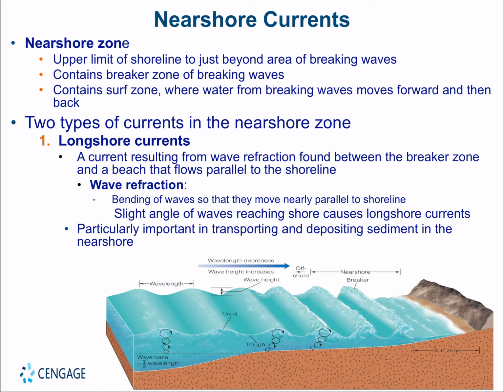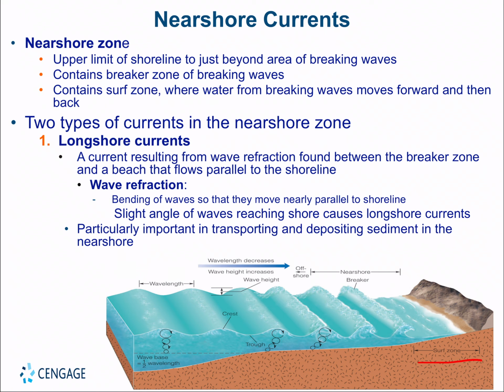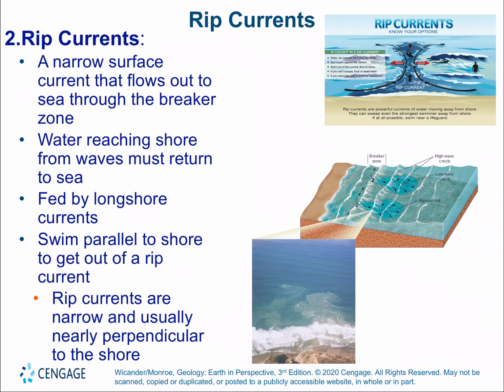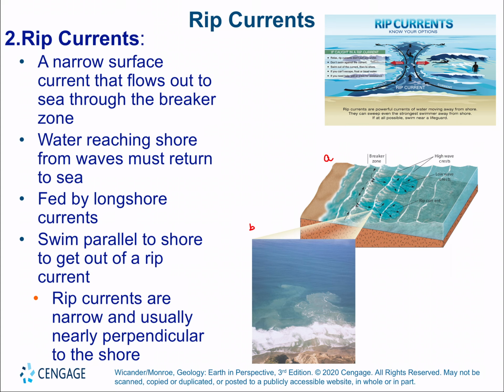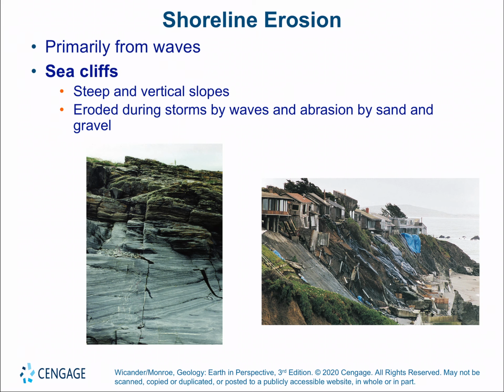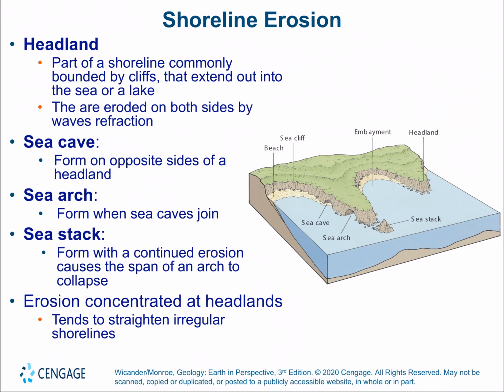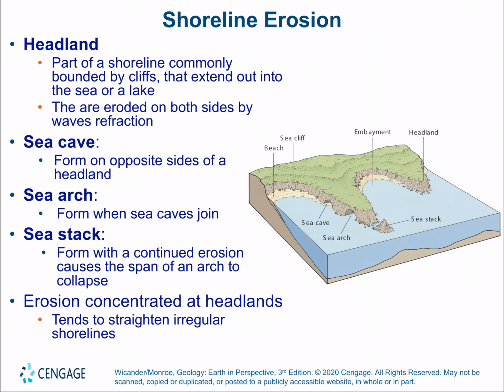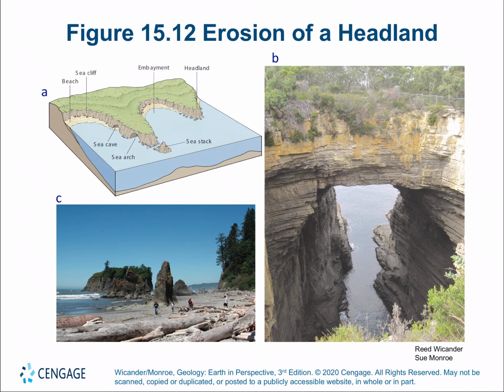GEOL Chapter15 Part 3